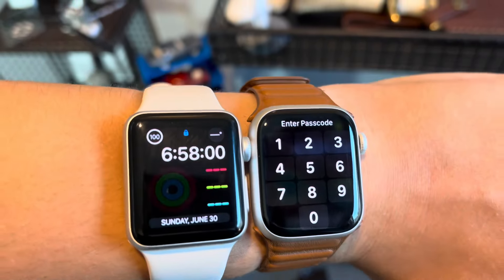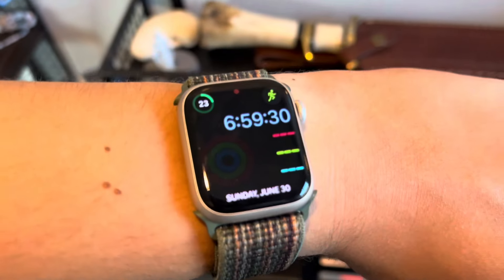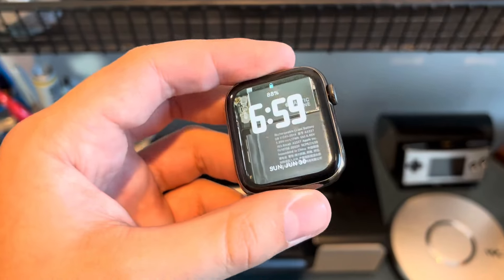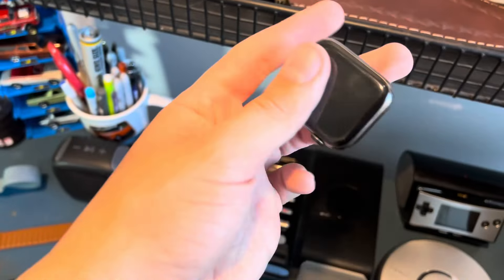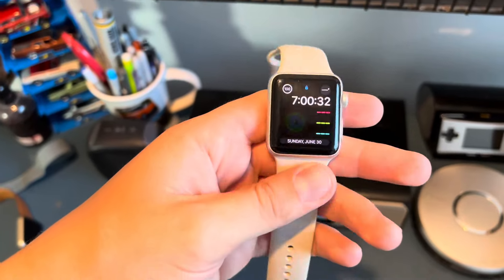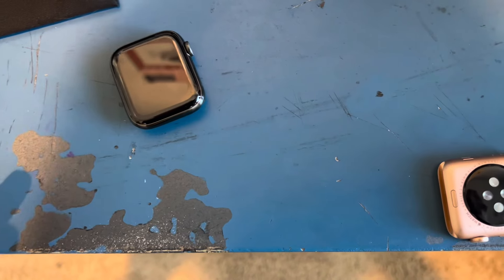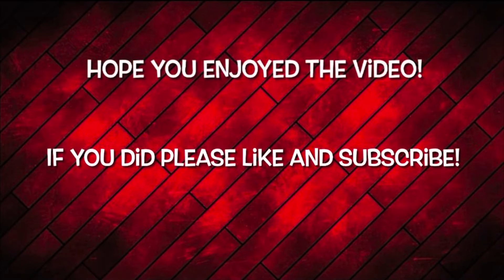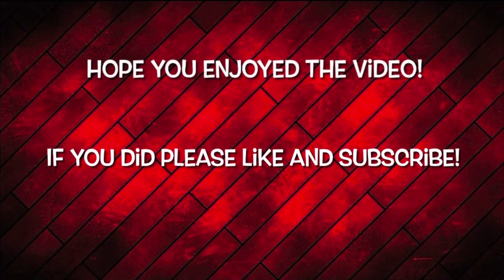Apple Watch Series 9 in 2024: Upgrade or Wait?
Thinking about getting an Apple Watch Series 9 in 2024? This video breaks down the key features and helps you decide if it's the right fit for you, or if you should wait for the next model.

Here's what I’ll cover:

New features of the Series 9: This smartwatch boasts the company's most powerful chip yet, allowing for smoother performance and faster app loading. Plus, the display is said to be twice as bright, making it easier to see outdoors.
Do you need an upgrade? Consider if your current Apple Watch is feeling slow or if the display is hard to see in bright light. If you're looking for the latest and greatest, the Series 9 delivers.
Should you wait? Apple typically releases a new Apple Watch every September. If you can wait a few months, the next model might offer even better features. However, if you need a new smartwatch now, the Series 9 is a great option.

Overall, the Apple Watch Series 9 is a significant upgrade over older models, but if you can wait, the next release might be even better.

It doesn’t cause pain! Can we get 1,000 before August 11? 🚨